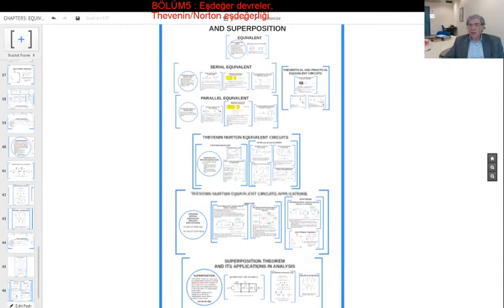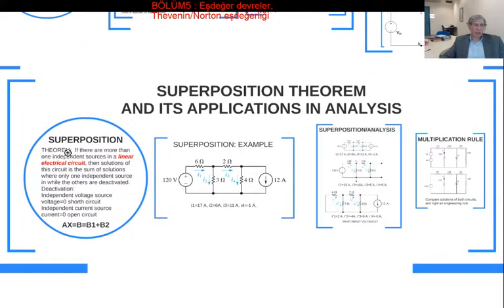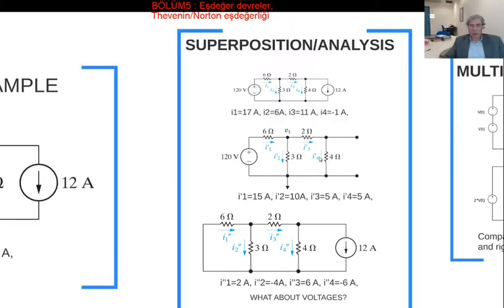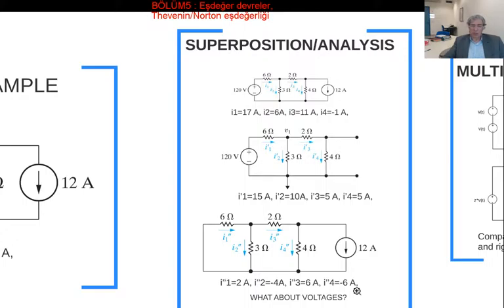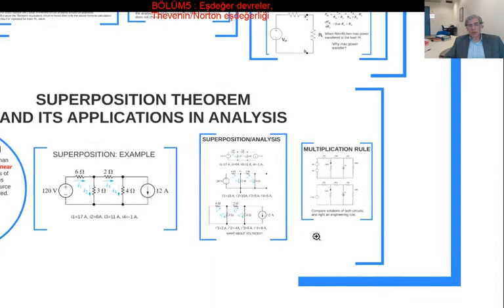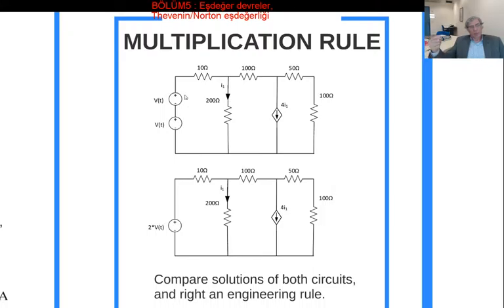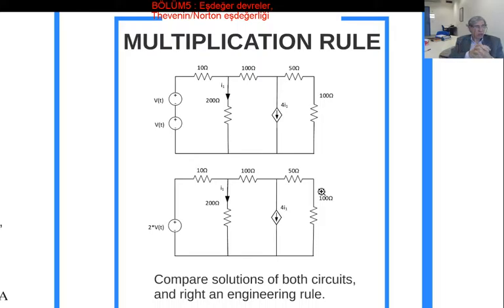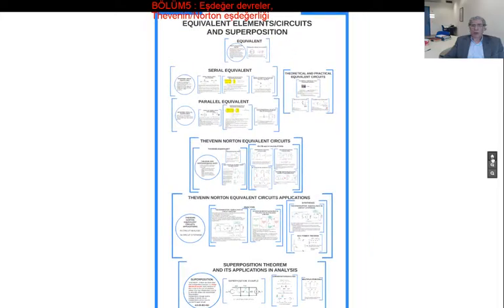Chapter5-9 Super position theorem